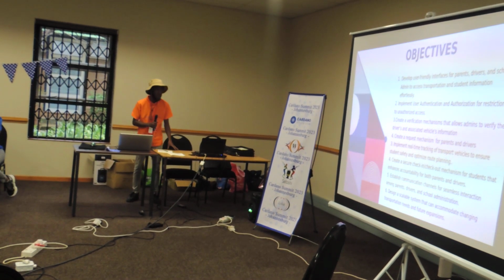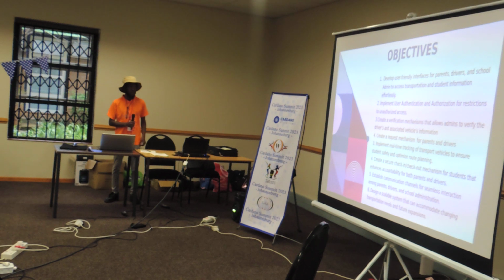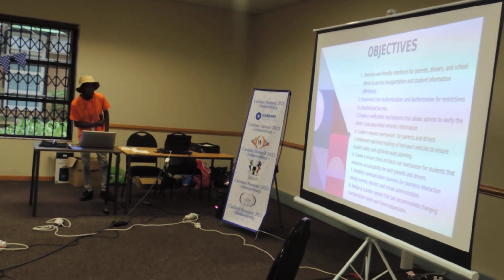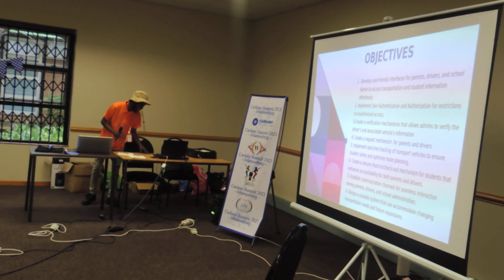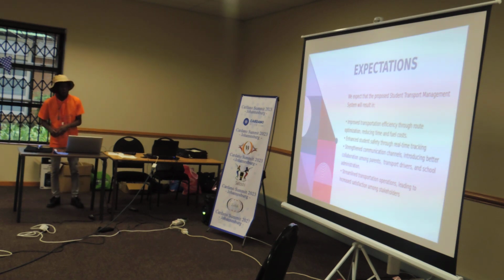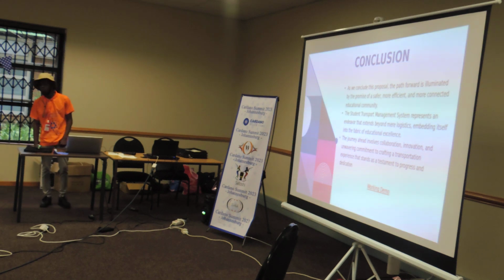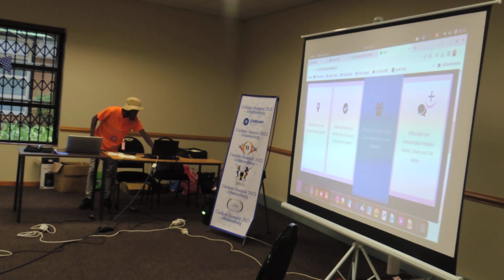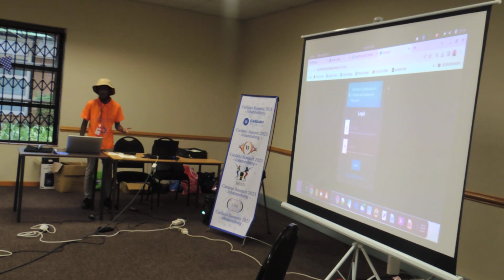Student Transport Management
In the rapidly evolving educational landscape, ensuring safe and efficient student transportation is vital.
To address this need, we developed a comprehensive Student Transport Management System(STM) designed for the domain of  young students in primary school .
Our system will be used by parents , drivers and School administrators
Our system is a Web Application developed using C# Asp.NET ,html , CSS and bootstrap , JavaScript and is deployed and hosted on SmarterAsp.Net